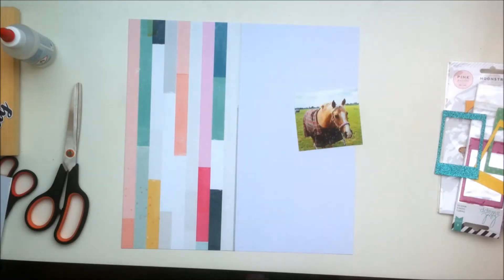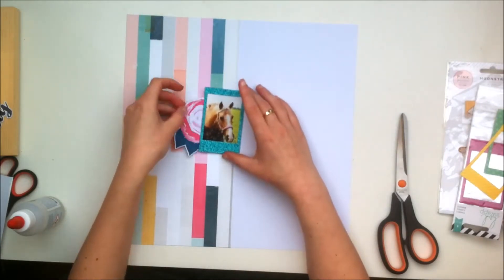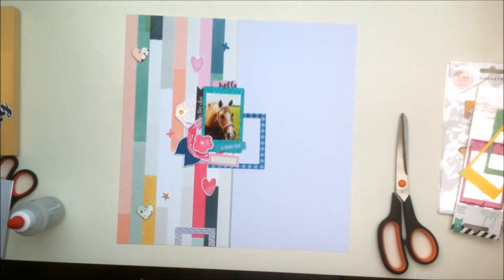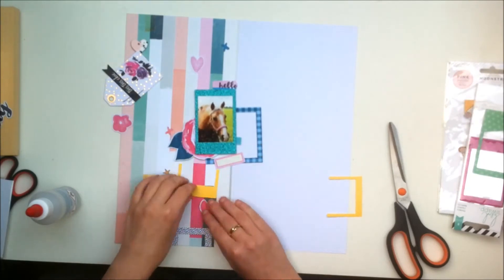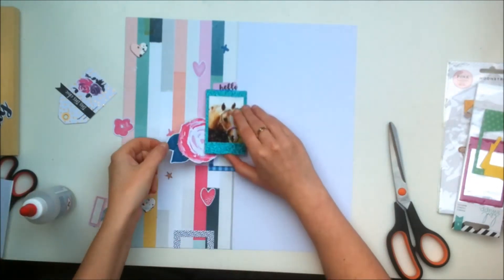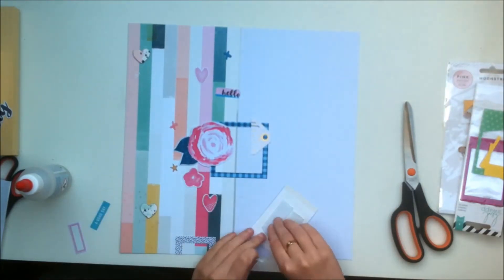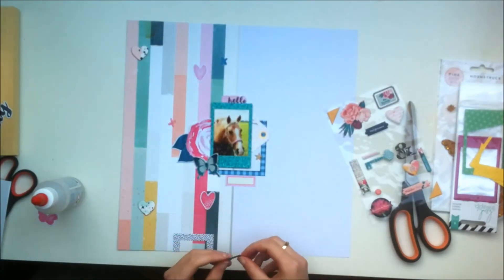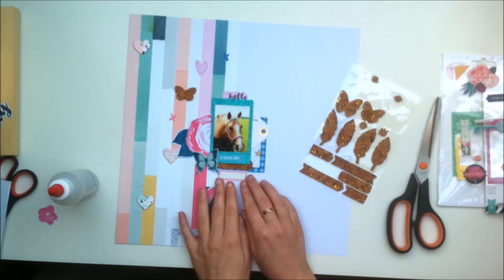Scrapbooking Process #125: Hello Lovely (Citrus Twist December Kits)